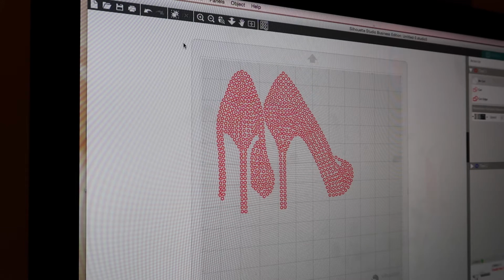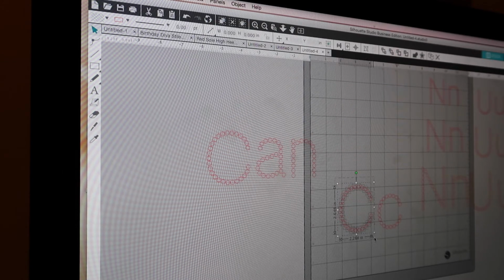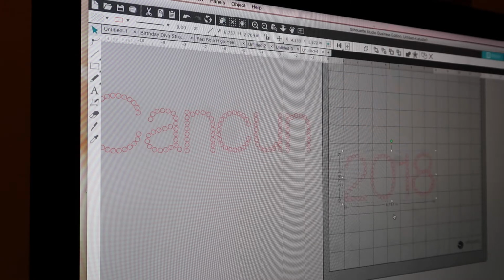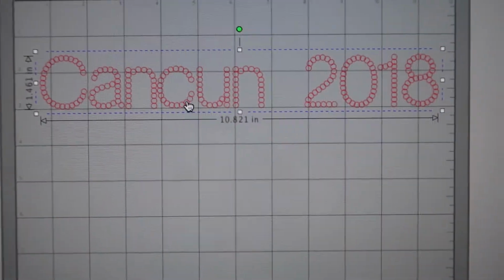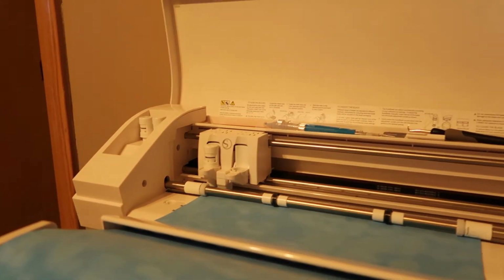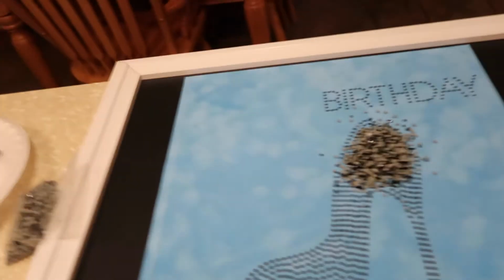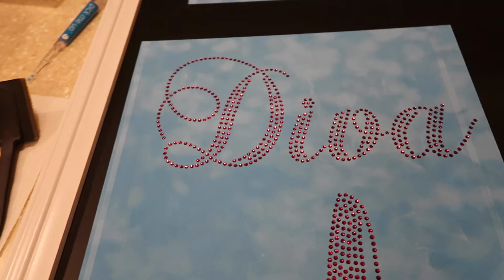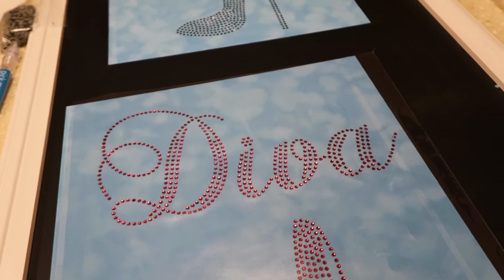RHINESTONES TSHIRT | HOW THEY MAKE A RHINESTONE TSHIRT‼️‼️